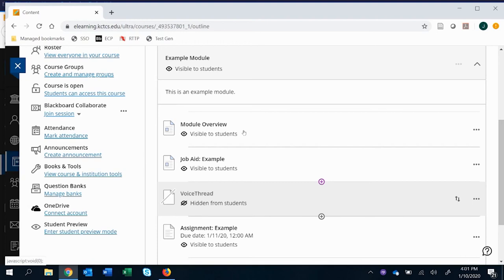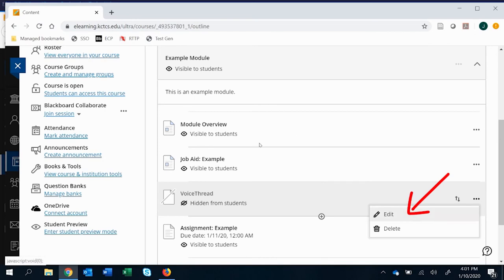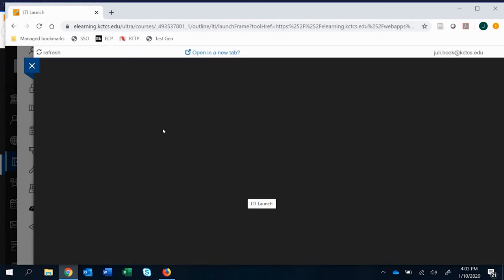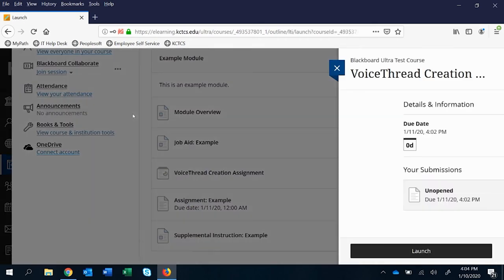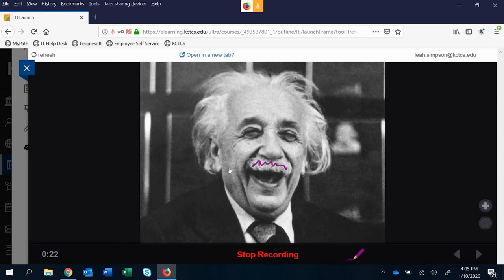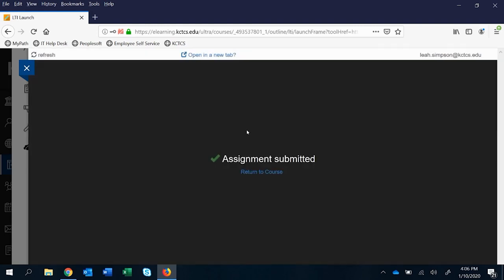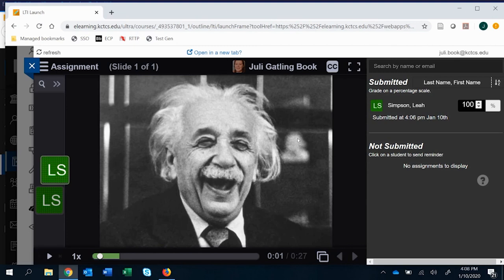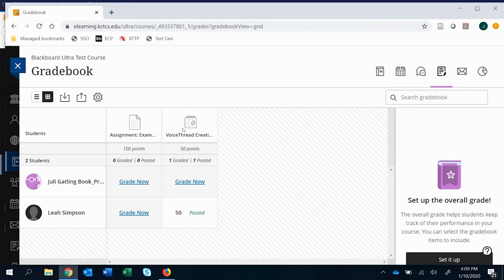Making a Presentation Style (Creation) VoiceThread Assignment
This video will show you how to create a VoiceThread assignment that prompts students to make a VoiceThread. You can use your imagination for how you can use this, but the most common approach is a presentation.